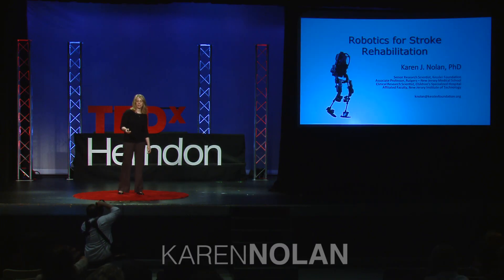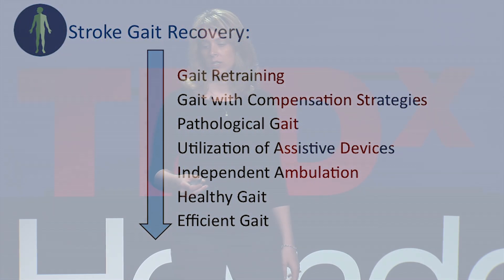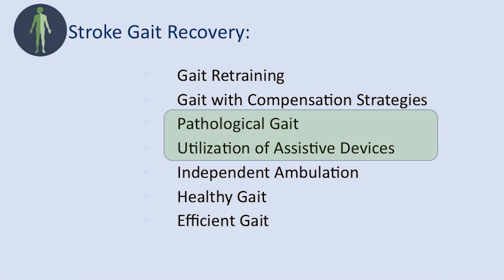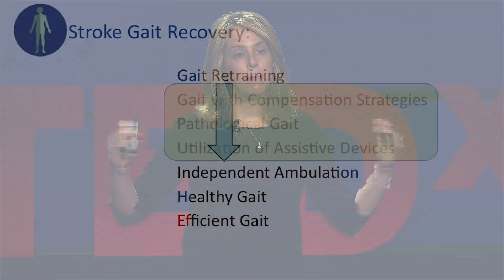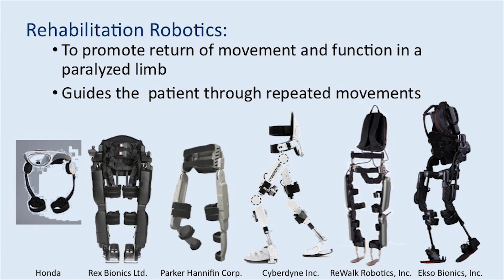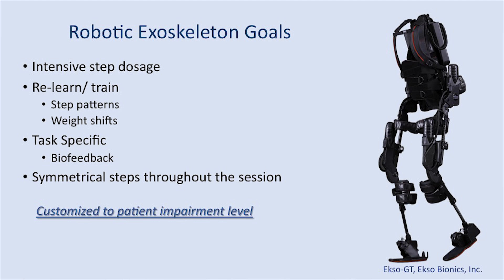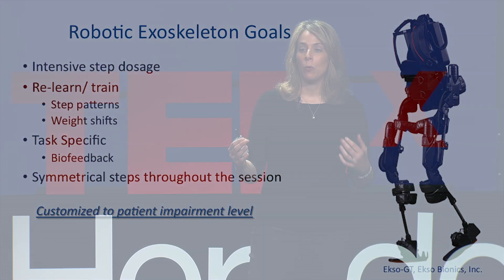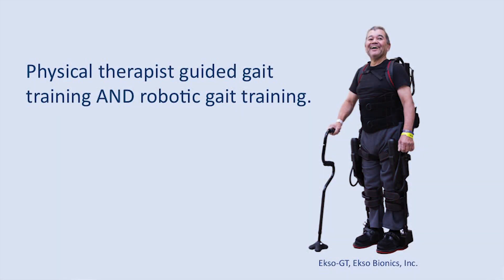Robotics for Stroke Rehabilitation | Karen J. Nolan | TEDxHerndon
Dr. Karen J. Nolan discusses current uses of robotics for stroke rehabilitation. She discusses how we can re-train the biomechanics of our body.

Karen J. Nolan, PhD is a Senior Research Scientist in the Human Performance and Engineering at Kessler Foundation, Associate Professor of PM&R at Rutgers NJMS, Clinical Research Scientist at Children’s Specialized Hospital, and Affiliated Faculty of Biomedical Engineering at the New Jersey Institute of Technology. Dr. Nolan has extensive experience leading the design and implementation of biomechanical research and strong expertise in balance, gait, movement analysis, neuromuscular physiology, rehabilitation robotics, and peripheral motor control. Dr. Nolan is recognized as a leader in the field of biomechanics and motor rehabilitation and has been invited to give presentations on these topics at national and international conferences.